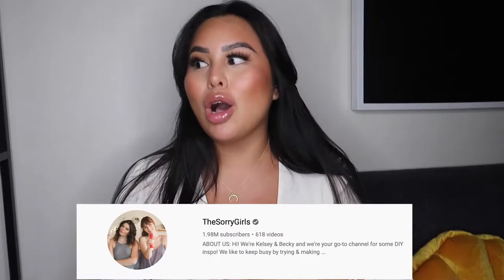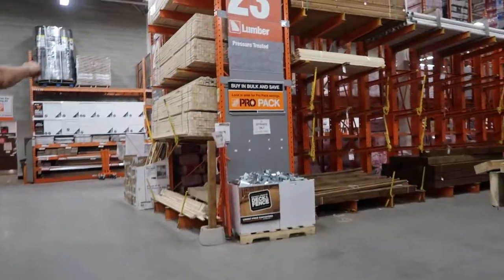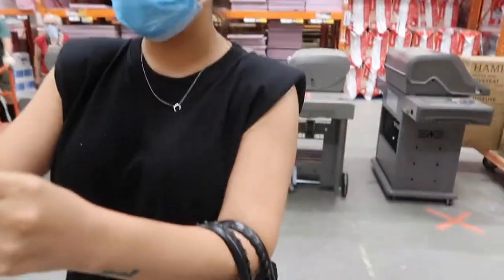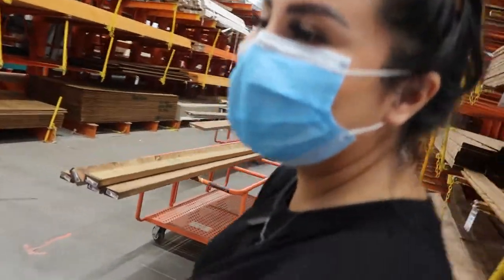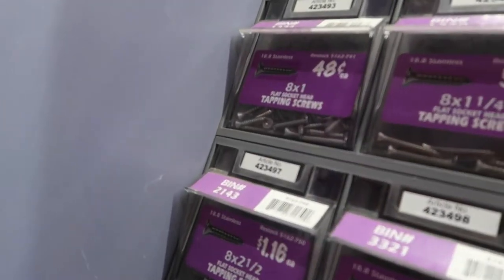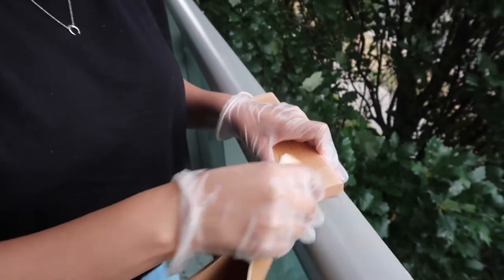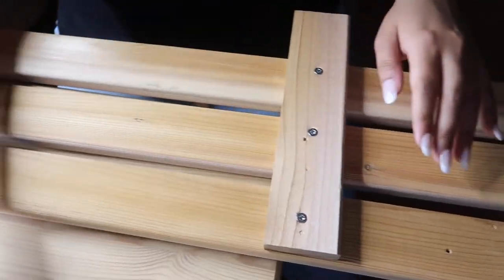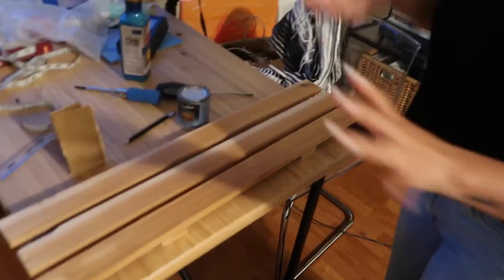Recreating The Sorry Girls' Bathtub Tray *nervous laugh*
Wood used: Cedar Wood (water resistant)
Nails: Stainless Steel ( Rust resistant)
Flat Socket Heads 8 x 1 (x6)

Wood Measurements:
1"X3"X 8' ( 30" pieces X 3) (30" being the width of the bathtub)
1"X2"X8'   (9" pieces X 2)

→Editor : @justinisalexander 🎬

 Ecclesiastes 3:11